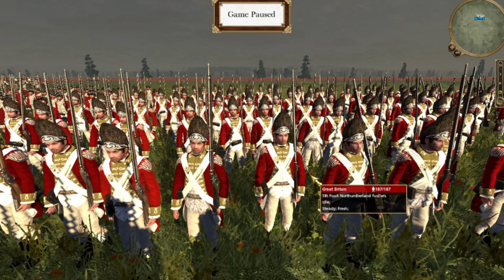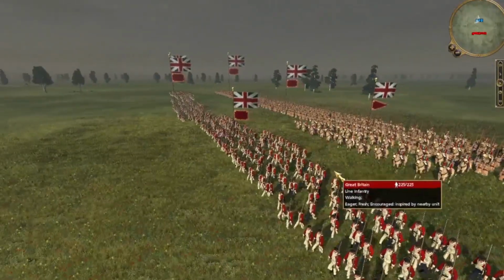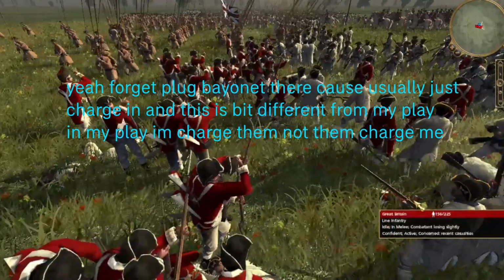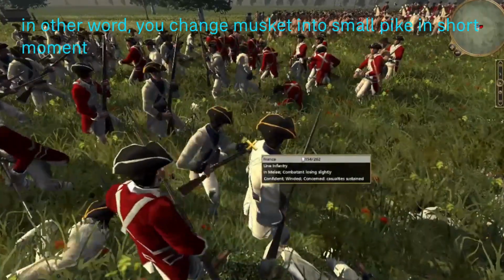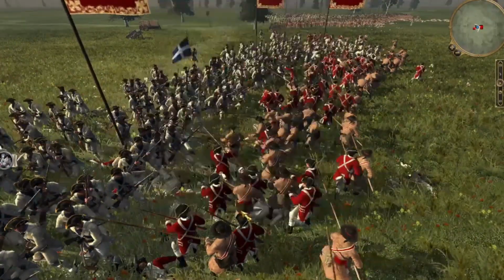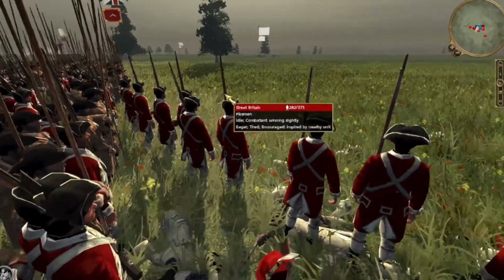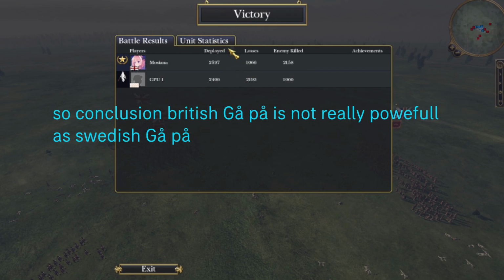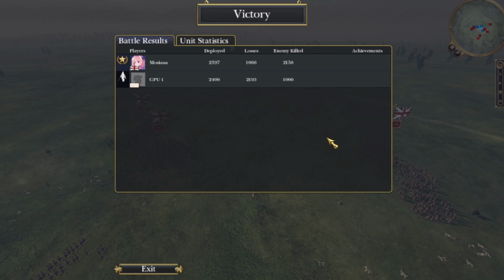It's time for Gå på in British style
yes it's Gå på again but with british army against french, with small hisorical talk about plug bayonet haha so hope you enjoy it and see you in the next one ^^